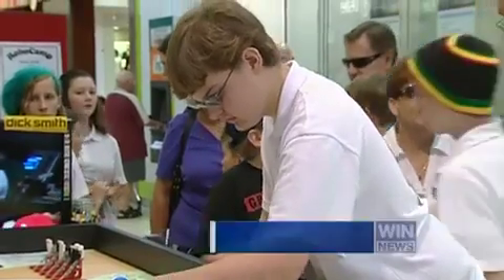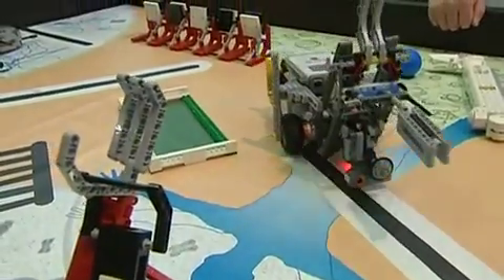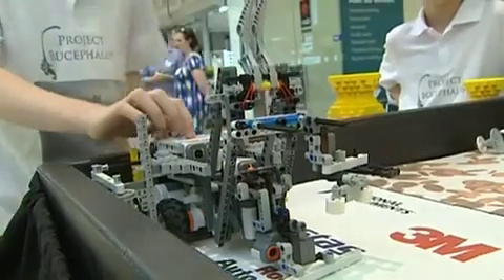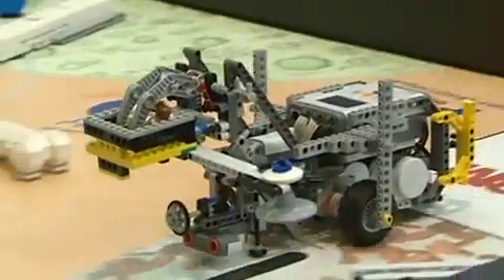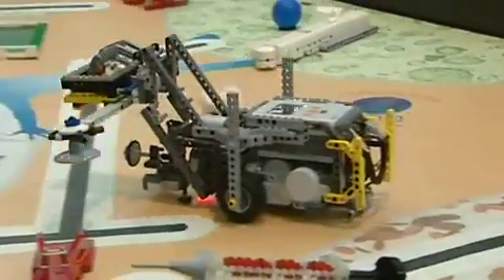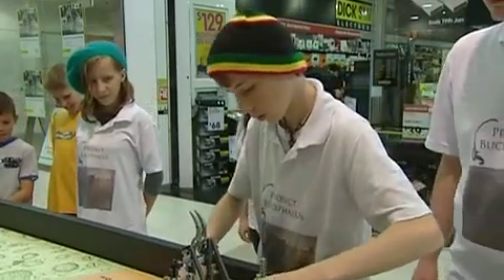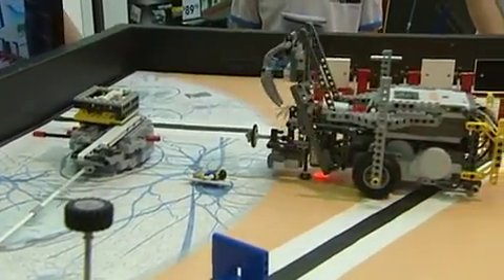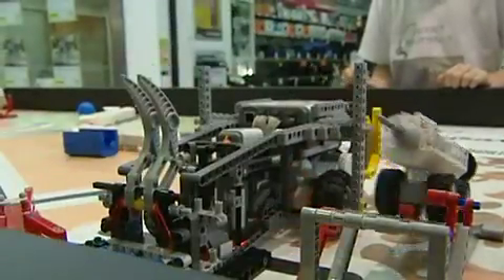Project Bucephalus on WIN NEWS 10 January 2011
WIN News came out to Westfield Figtree shopping centre to interview the kids from Project Bucephalus about their opportunity to compete in The Netherlands in June 2011. They need to raise over $45000 to get the team and supervising adults to the competition.